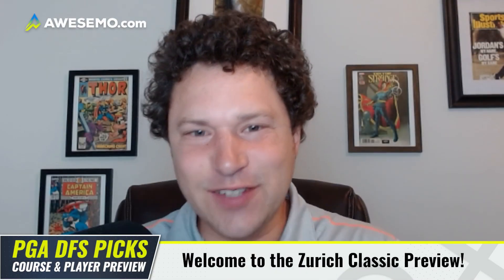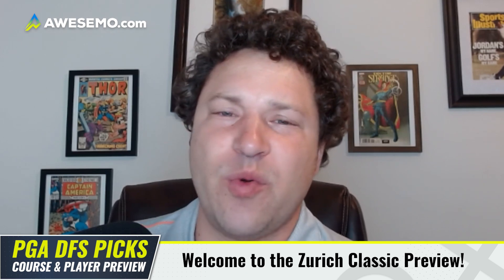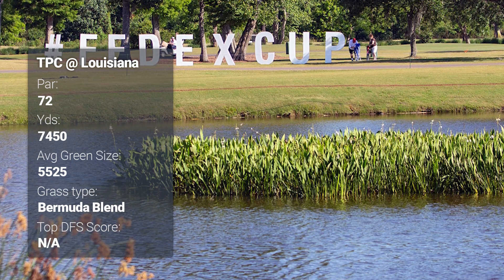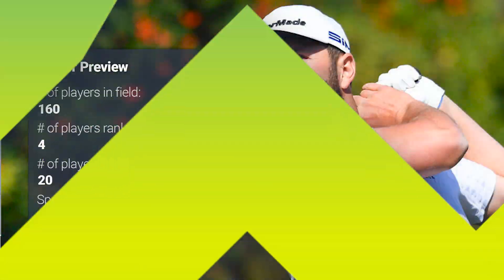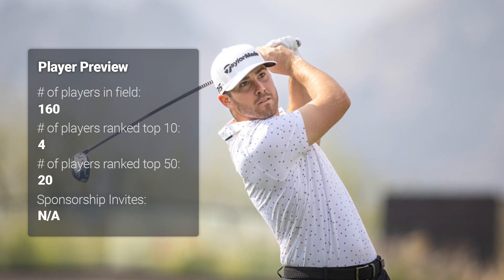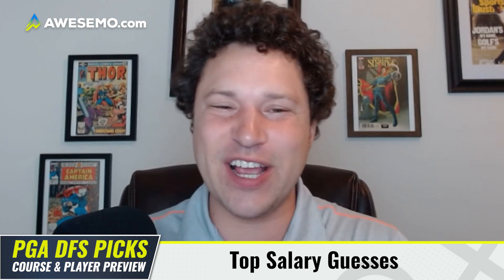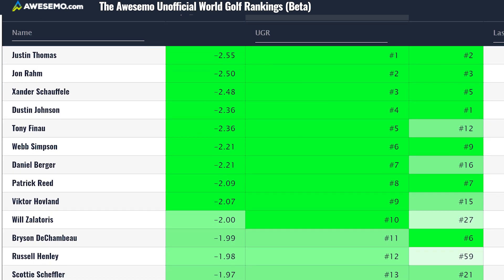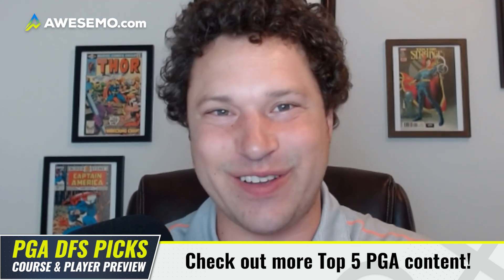2021 ZURICH CLASSIC COURSE & PLAYER PREVIEW | PGA Bets, Picks & Predictions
Jason Rouslin takes a first look at the 2021 Zurich Classic with PGA Predictions plus a DFS course and player preview.